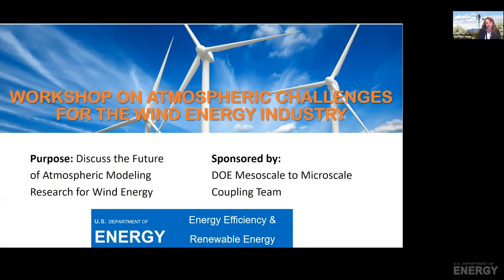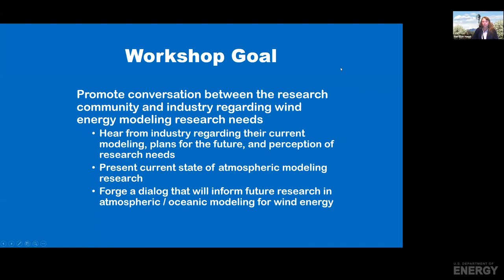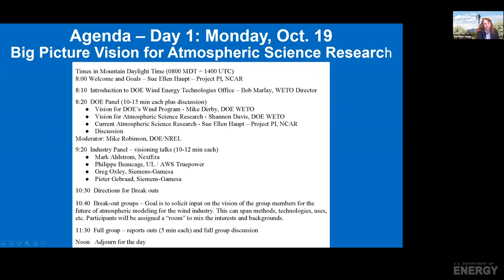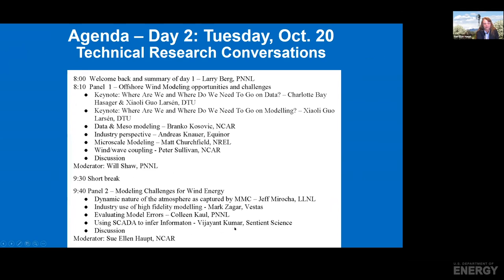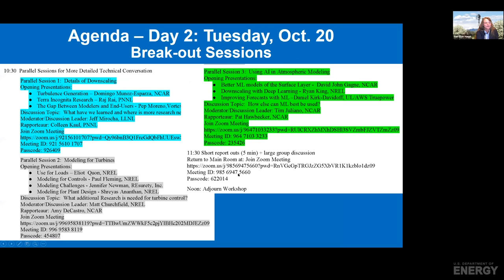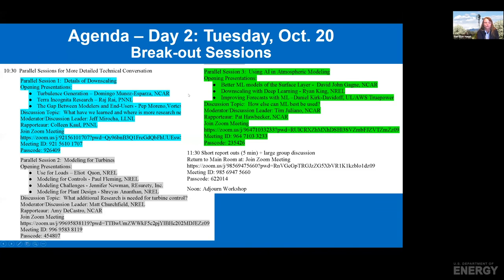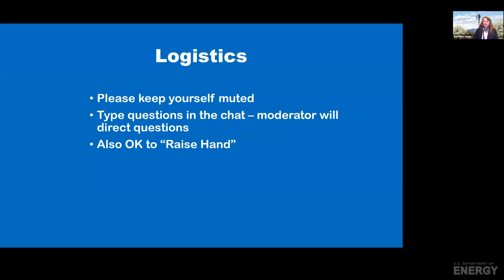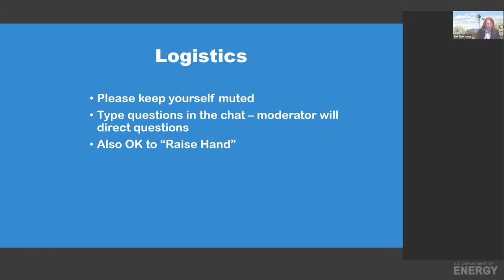Day 1 - 1. Welcome and Goals – Sue Haupt, NCAR | Wind Energy Industry Workshop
INDUSTRY WORKSHOP: ATMOSPHERIC SCIENCE CHALLENGES FOR THE WIND INDUSTRY

October 19-20, 8:00 - 12:00 MDT (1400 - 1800 UTC)

Monday, Oct. 19 - Big Picture Vision for Atmospheric Science Research
(Times in MDT)

8:00  Welcome and Goals – Sue Haupt, NCAR

8:10  Introduction to DOE Wind Energy Technology Office (WETO) – Bob Marlay, WETO Director

8:20  DOE Panel
Vision for DOE’s Wind Program – Mike Derby, WETO Chief Technology Officer
Vision for Atmospheric Science Research – Shannon Davis, WETO Program Analyst
Current Atmospheric Science Research – Sue Haupt, MMC PI
Discussion

9:20 Industry Visioning Panel, Caroline Draxl, NREL (Moderator)
Industry Use of High-Fidelity Modelling – Mark Ahlstrom, NextEra
Philippe Beaucage, UL / AWS Truepower
Greg Oxley, Siemens-Gamesa
Pieter Gebraad, Siemens-Gamesa

10:30  Directions for Break-out group sessions

10:40  Break-out groups to discuss our vision for how atmospheric modeling will advance wind energy science and application

11:30  Full group – report outs and full group discussion

Tuesday, Oct. 20 - Technical Research Conversations

8:00  Welcome back and Summary of Day 1 – Larry Berg, PNNL

8:10  Panel 1 – Offshore Wind Modeling Opportunities and Challenges, Will Shaw, PNNL (Moderator)
Keynote: Where Are We and Where Do We Need To Go on Data? – Charlotte Bay Hasager, DTU
Keynote: Where Are We and Where Do We Need To Go on Modeling? – Xiaoli Guo Larsén, DTU
Data & Mesoscale Modeling – Branko Kosović, NCAR
Industry Perspective – Andreas Knauer, Equinor
Microscale Modeling – Matthew Churchfield, NREL
Wind-wave Coupling – Peter Sullivan, NCAR
Discussion

9:30 Short break

9:40 Panel 2 – Modeling Challenges for Wind Energy, Sue Haupt, NCAR (Moderator)
Dynamic Nature of the Atmosphere as Captured by MMC – Jeff Mirocha, LLNL
Industry Use of High Fidelity Modeling – Mark Zagar, Vestas
Evaluating Model Errors – Colleen Kaul, PNNL
Vijayant Kumar, Sentient Science
Discussion

10:30  Parallel Sessions for More Detailed Technical Conversation. Each session will kick-off with short prepared talks, then evolve into guided visioning conversation.

Session 1:  Details of Downscaling, Jeff Mirocha, LLNL (Moderator)
Turbulence Generation – Domingo Munoz-Esparza, NCAR
Terra Incognita research – Raj Rai, PNNL
The Gap Between Modelers and End-Users – Pep Moreno, Vortex

Session 2:  Modeling for Turbines, Matthew Churchfield, NREL (Moderator)
Use for Loads – Eliot Quon, NREL
Modeling for Controls – Paul Fleming, NREL
Modeling Challenges – Jennifer Newman, REsurety, Inc.

Session 3:  Using AI in Atmospheric Modeling, Timothy Juliano, NCAR (Moderator)
Better Machine Learning Models of the Surface Layer – David John Gagne, NCAR
Downscaling with Deep Learning – Ryan King, NREL
Improving Forecasts with Machine Learning – Daniel Kirk-Davidoff, UL/AWS Truepower

11:30 Report outs and large group discussion
Noon  Disperse